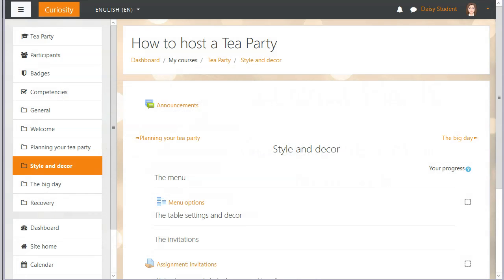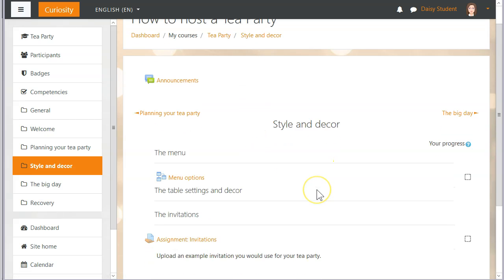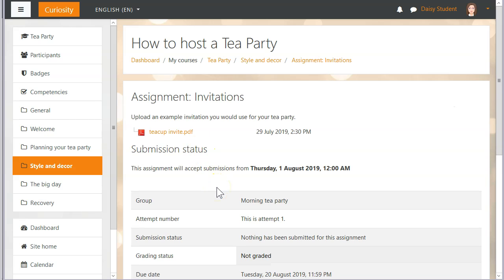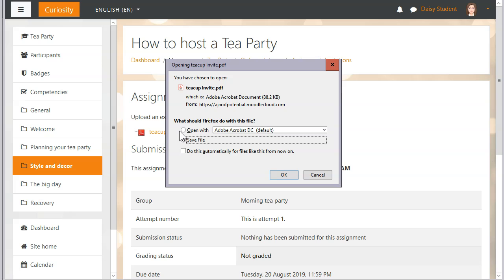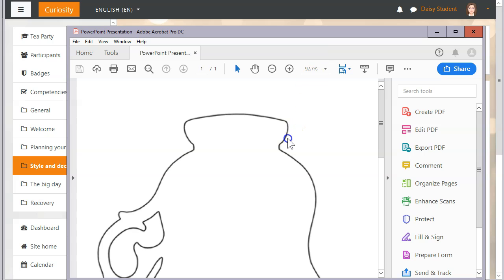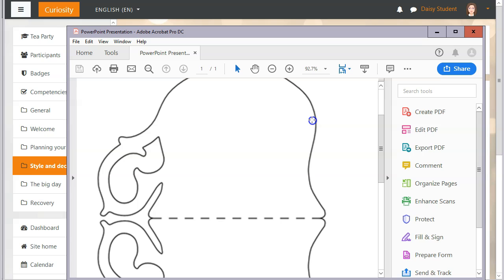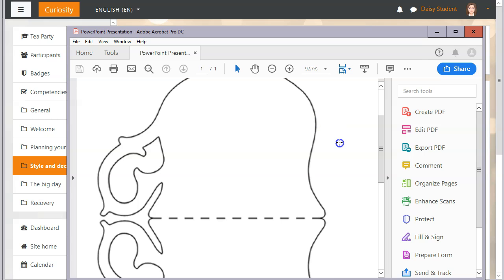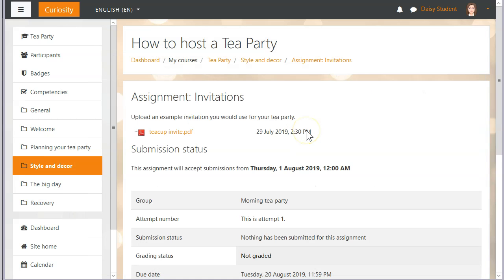MOODLE Assignment, Student view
This tutorial shows the student's view of a document in an assignment activity. This is part of the EASY Moodle Assignment tutorial collection with 24 videos explaining the features and settings of the Moodle Assignment activity.

There's also the EASY Moodle Tutorial collection available (with over 2.5 hours of tutorials)